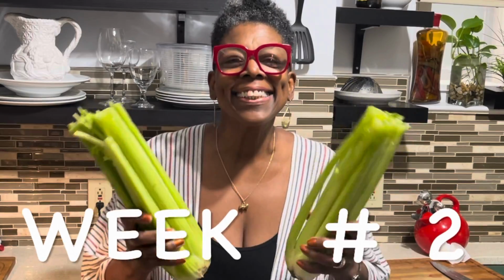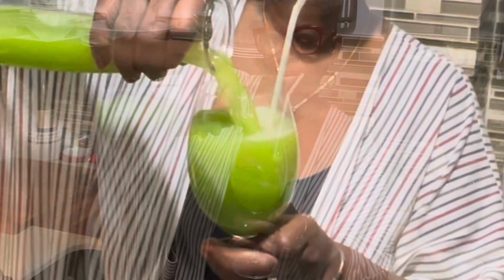It’s Working, My Celery Juice is Working!!! (Show#74.19)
Just a quick peek at my daily celery juice routine.